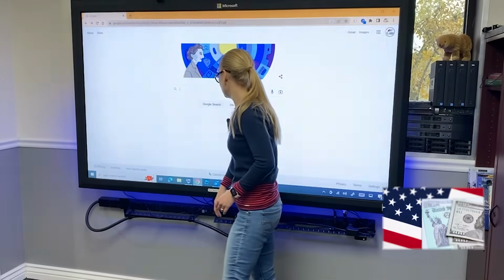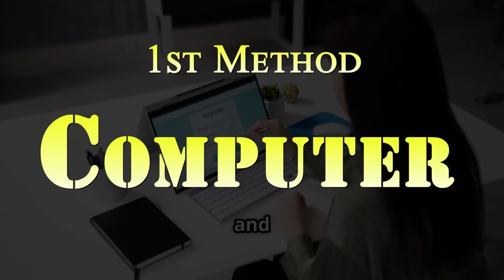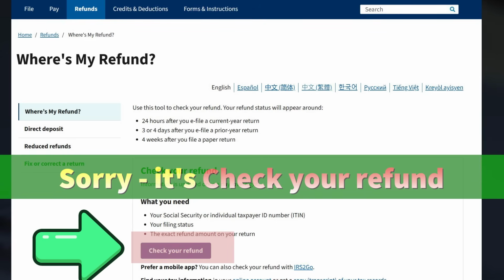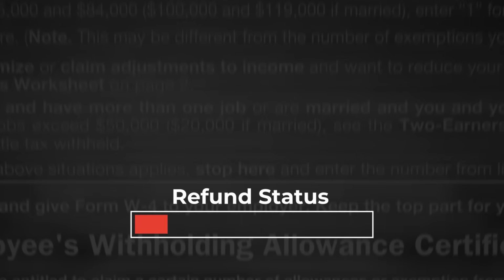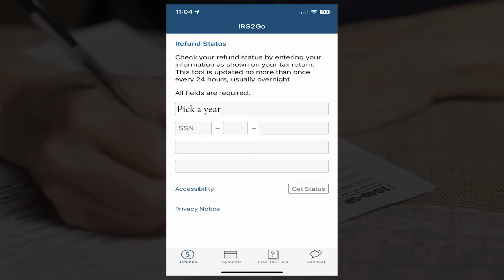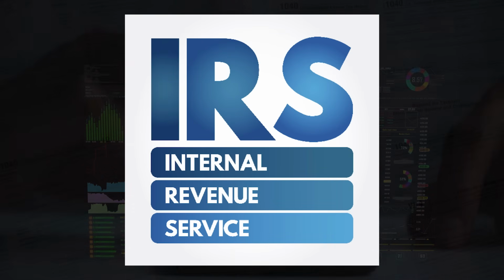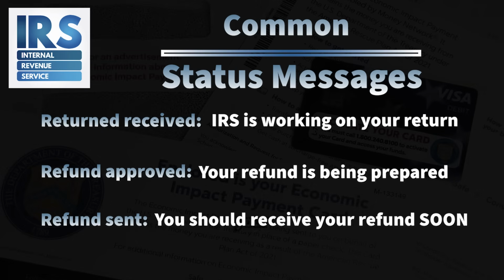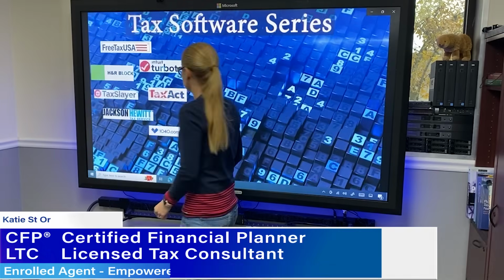Where's my tax refund, find your tax refund by computer, cellphone, tablet, IRS check refund tool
Find your tax refund.  Whether you use TurboTax, H&R Block, FreetaxUSA, or file yourself, use one of these 3 methods to Check your refund.

Please note: I may recieve a small percentage of any purchase.  Thanks for supporting the channel.

Tax season got you stressed? Don't worry! In this video, we’ll guide you step-by-step on how to check your income tax refund status quickly and easily. Whether you filed online or by mail, we’ve got all the tips you need to stay informed.

First, gather your Social Security Number, filing status, and refund amount from your 1040 form. We’ll show you how to use the IRS "Where's My Refund?" tool online, the IRS2Go mobile app, and even how to check by phone if you prefer.

Stay updated and know what those status messages mean. No more guessing games!

Where's my tax refund OUTLINE:
00:00:00
Introduction to Checking Your Tax Refund Status
00:00:26
Gathering Necessary Information
00:00:58
Methods to Check Refund Status
00:01:15
Checking Refund Status Online
00:01:49
Update Frequency and Error Handling
00:02:03
Common Errors
00:02:09
Checking Refund Status via Mobile App
00:02:24
Convenience of Mobile App
00:02:31
Checking Refund Status by Phone
00:03:05
Phone Wait Times
00:03:14
Understanding Status Messages
00:03:42
Addressing Unexpected Issues
00:03:52
Dealing with Refund Delays
00:04:11
Preparing to Contact the IRS
00:04:19
Conclusion

Financial Advisor, Tax Consultant

2024, 2023, 2022  Women’s Initiative (WIN) CFP® Board
2024, 2023, 2022 Financial Women to Watch on YouTube